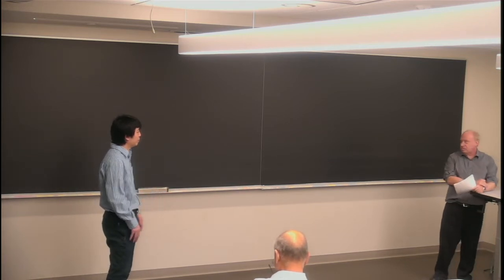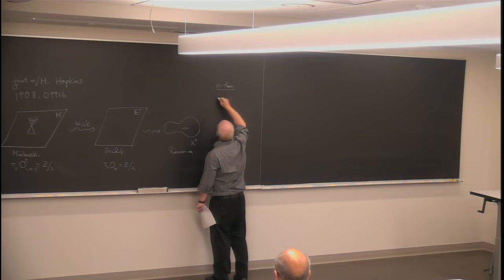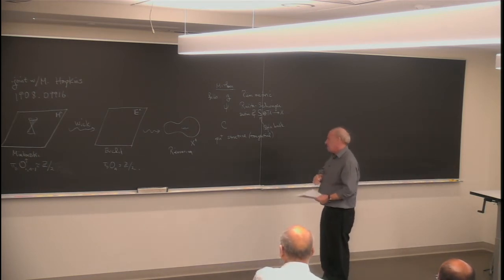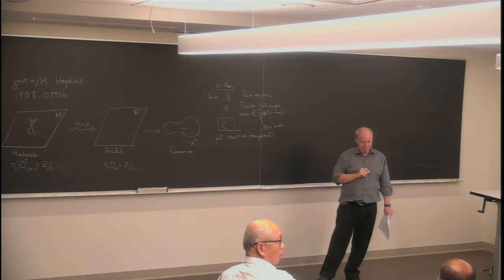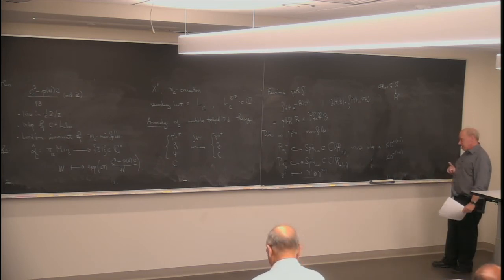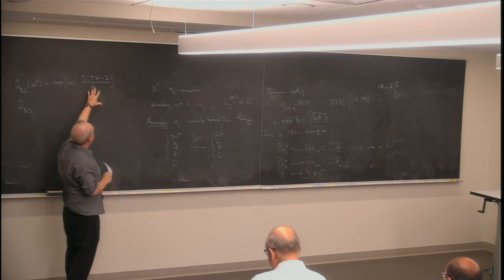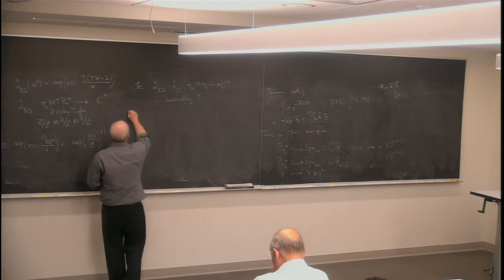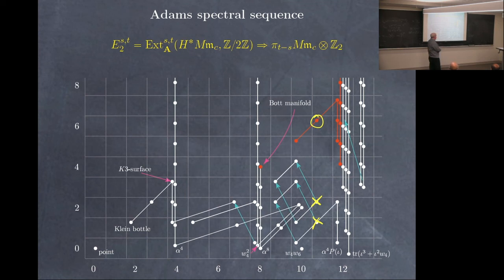Dan Freed | M-theory is time-reversal invariant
11/6/2019

Dan Freed (UT Austin)

Title: M-theory is time-reversal invariant

Abstract: In joint work with Mike Hopkins we prove that there is no parity anomaly in M-theory in the low-energy field theory approximation. There are two sources of anomalies: the Rarita-Schwinger field and the cubic form for the C-field. I will explain the general principles behind these anomalies, since they apply in many problems. Then I’ll turn to the specific computations we did to verify this anomaly cancellation. They include topologial and geometric methods for computing eta-invariants as well as homotopy-theoretic techniques for computing bordism groups.